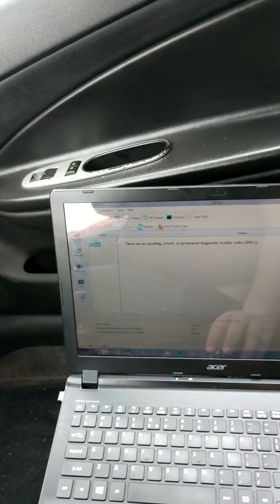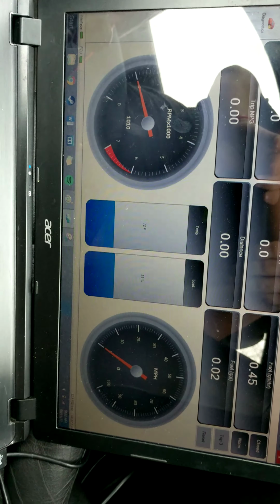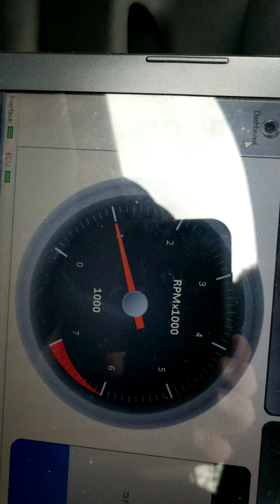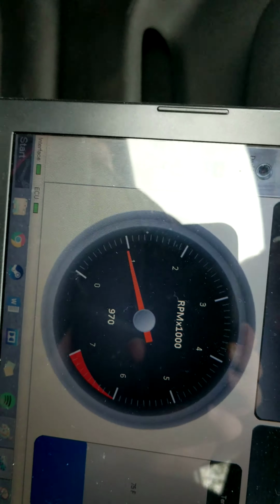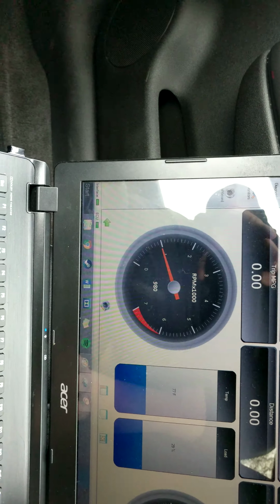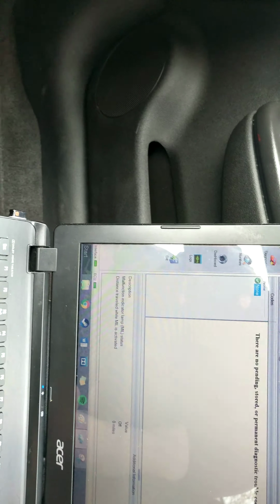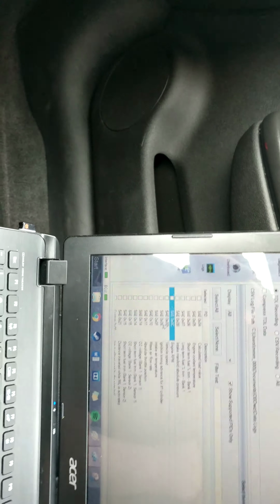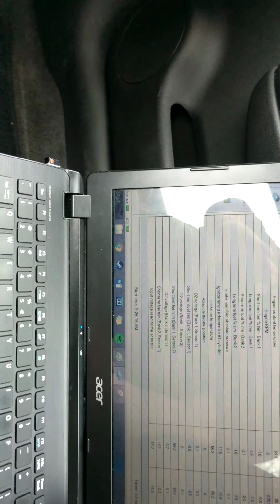CIT357- Project 3 (Cobalt)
Testing OBDwiz to get data from 06 Cobalt SS. For project 357.